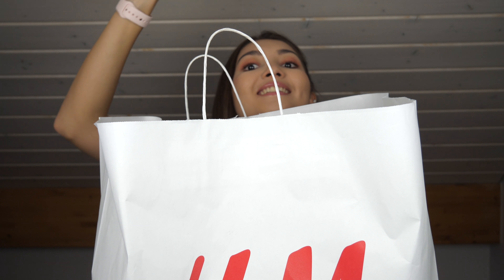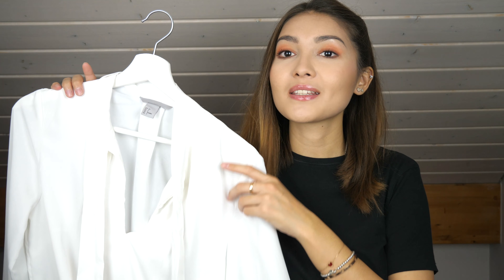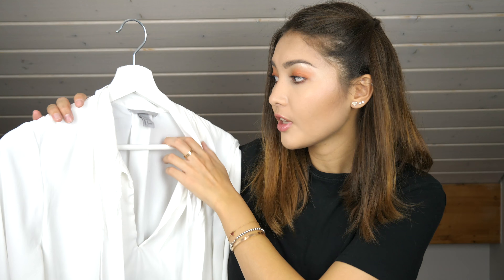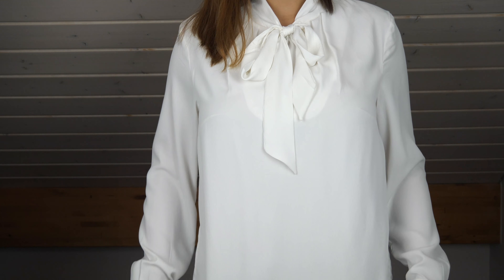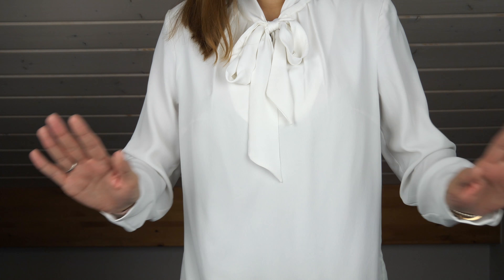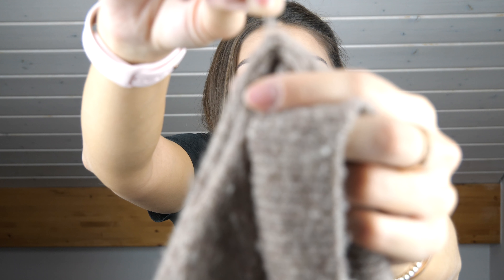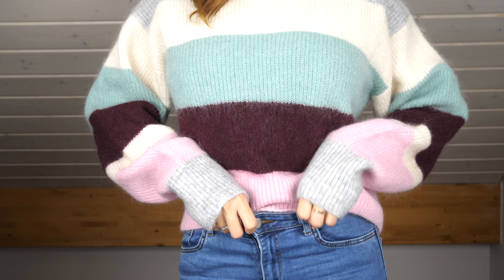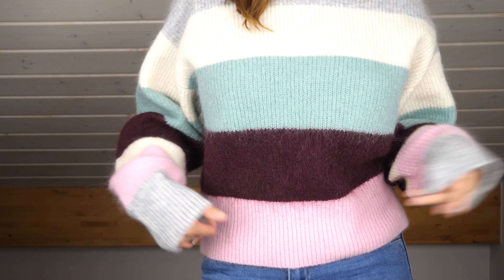CUTE WINTER SWEATERS ON A BUDGET | H&M HAUL/TRY ON | BonjourAika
I bought some very cute sweaters in H&M of the very good quality and wanted to share them with you :)

(the one with the hearts was no longer available, but this one looks very similar)